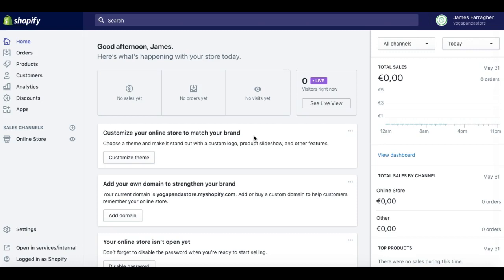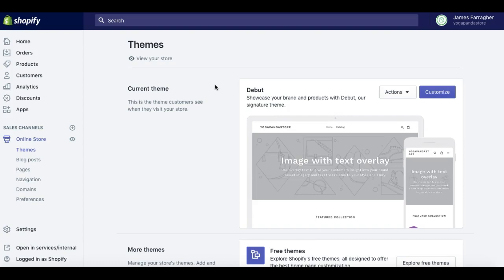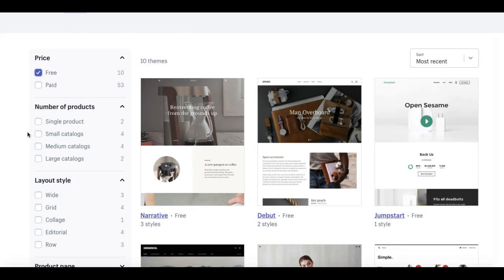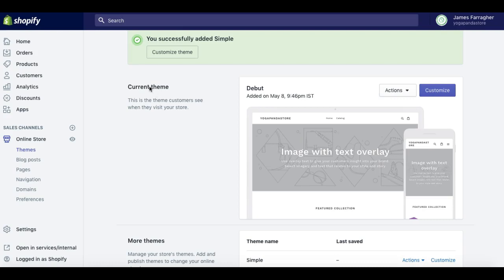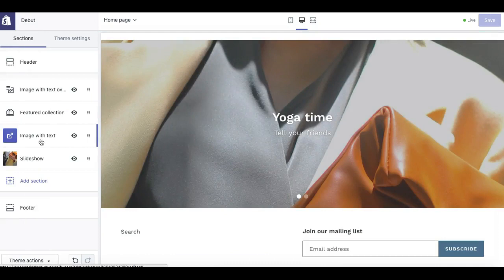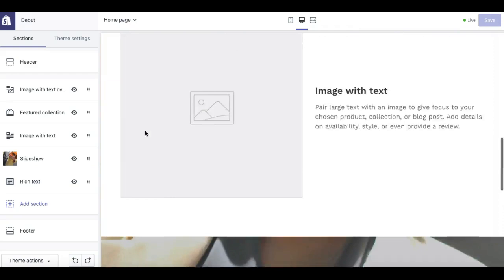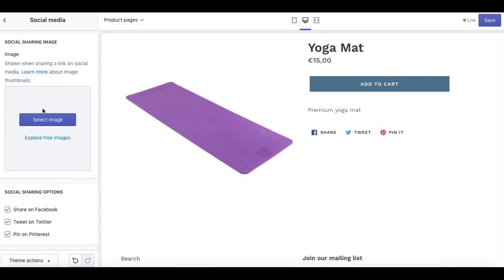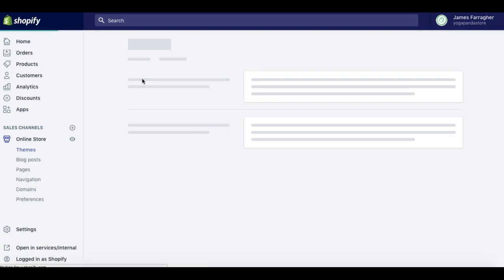How to Set Up a Shopify Theme | Free Shopify Tutorial for Beginners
Shopify Tutorial for Beginners | Video 4: How to Set Up a Shopify Theme From Scratch.

How To Setup Shopify account?

VIDEO 2 Is this video showing you how to quickly setup your domain name on Shopify.